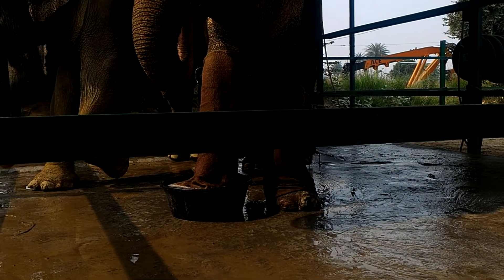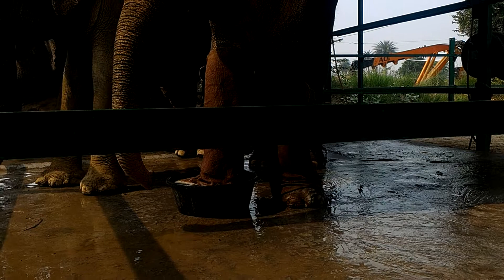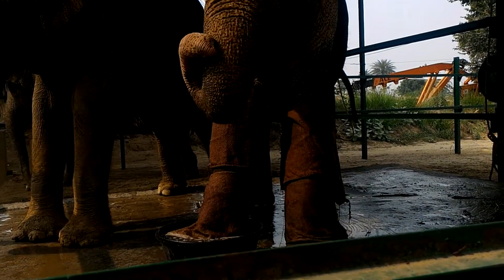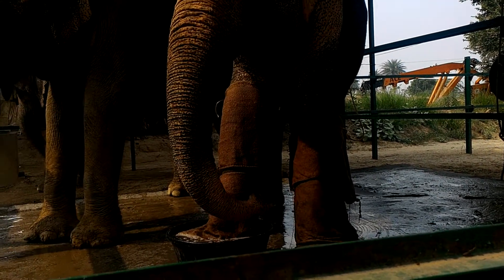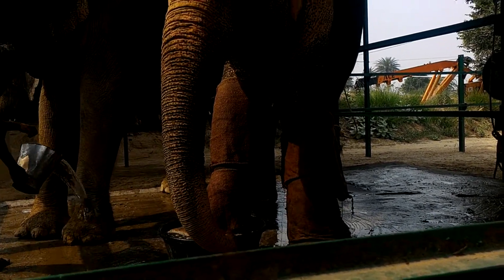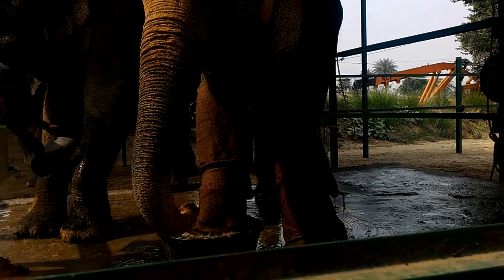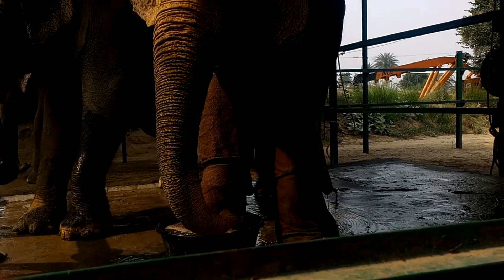Wildlife SOS Vet Explains Sita's Foot Treatment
The vet at Wildlife SOS explains Sita's foot treatment to me. Here she was enjoying a foot bath with epsom salts and intensive treatment for her feet.

Sita was nearly 60 years old and her pitiable condition was testament to her years of mishandling and improper care. Her preliminary veterinary assessment on arrival at ECCC showed that she was suffering from a condition known as ankylosis in the joints of both her forelimbs, one of which had incurred a fracture during her time in captivity, and that had never been allowed to heal.

At the ECCC, Sita had a chance to ease the stress on her legs by lounging in the pool and getting regular pedicures and foot care.